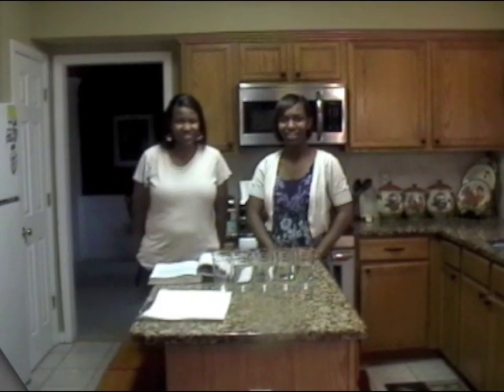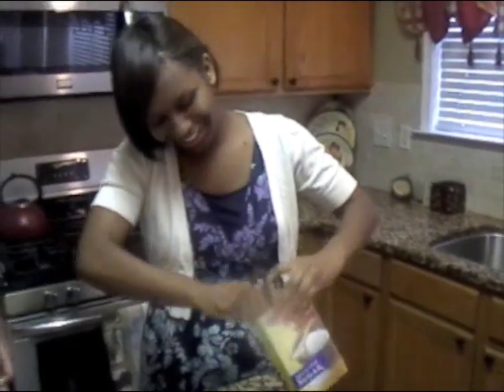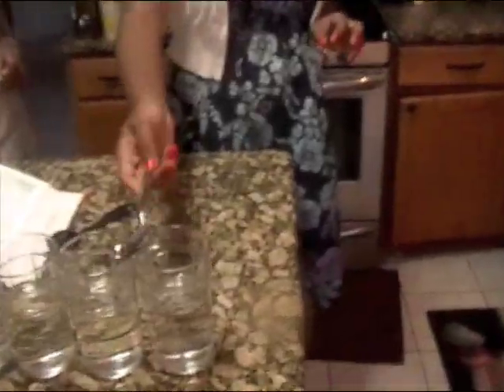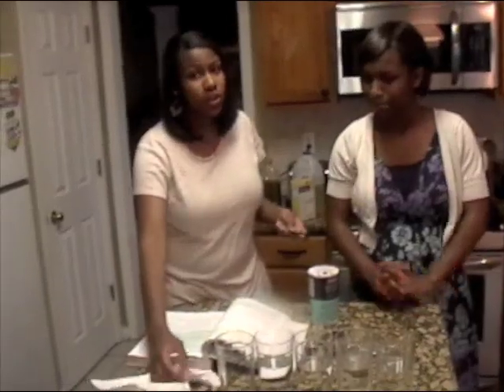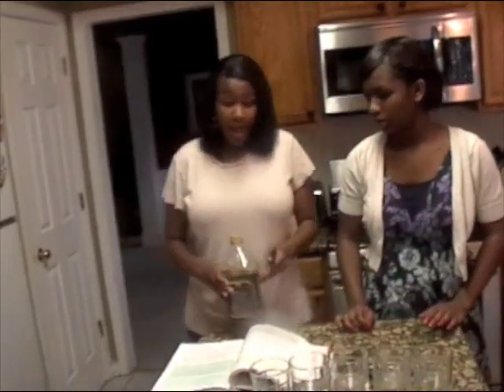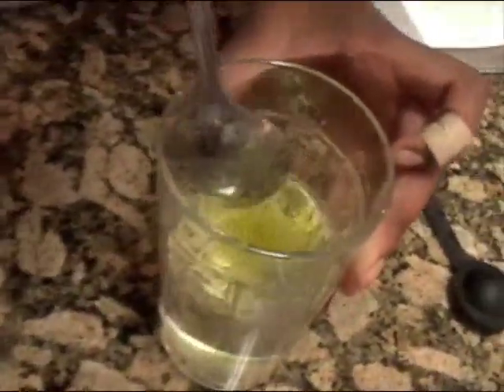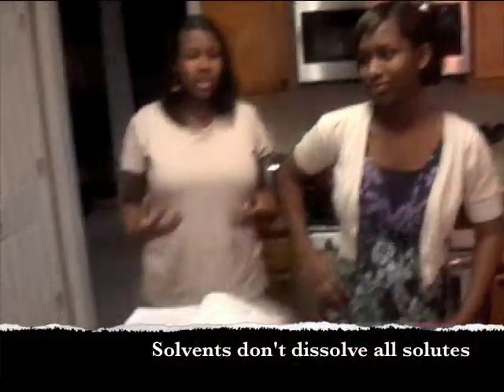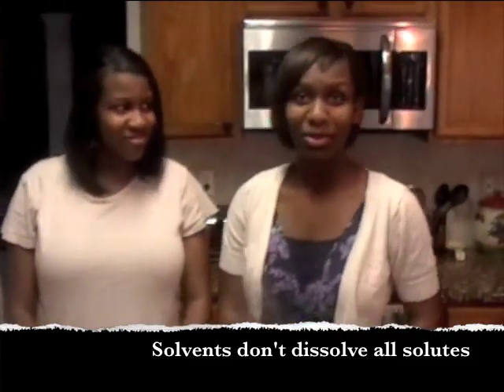Solvent and Solute Experiment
An experiment performed to show the difference between the solutes of oil, salt and water.